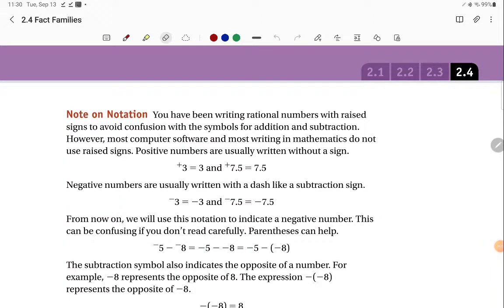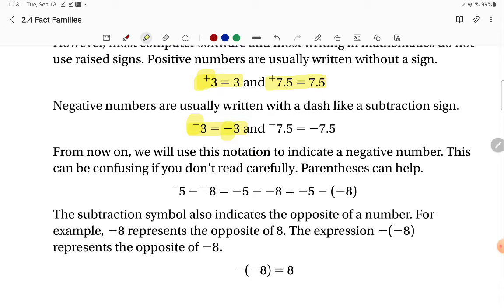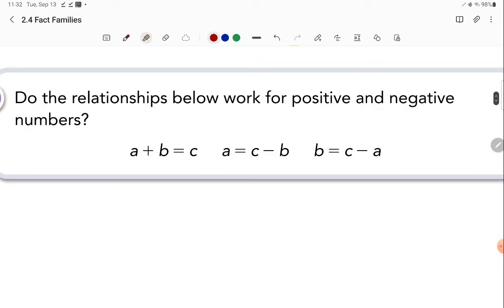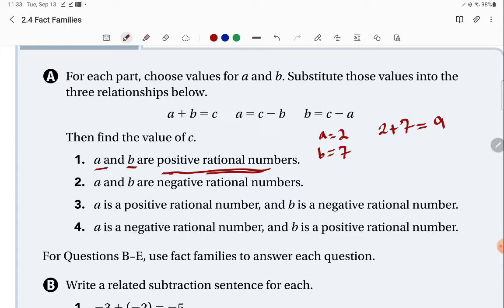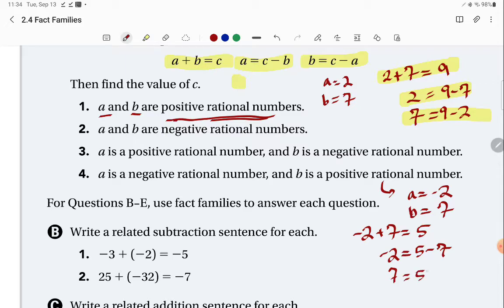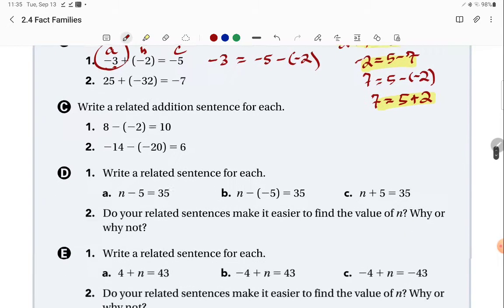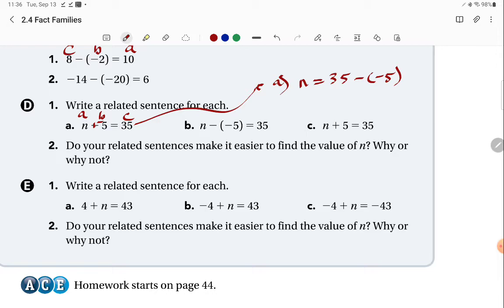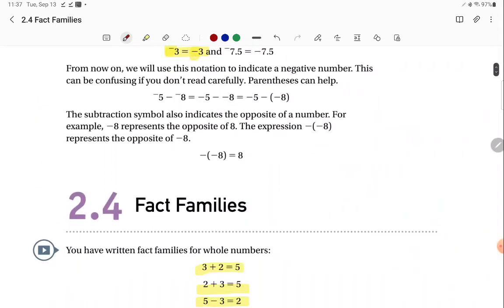2.4 Fact Families